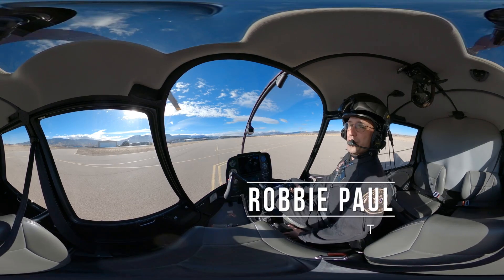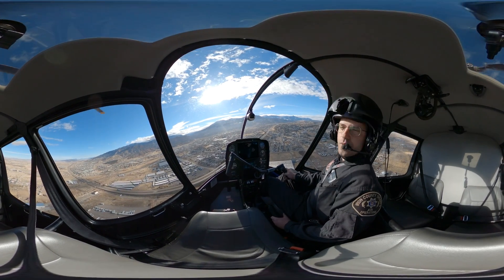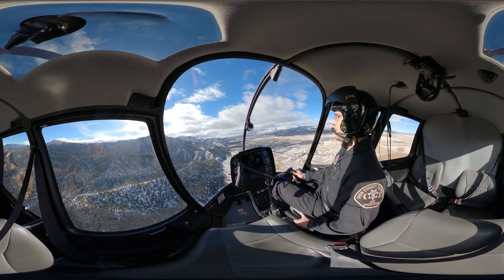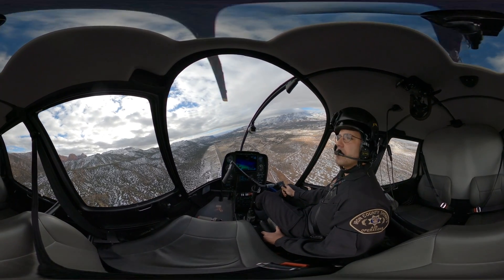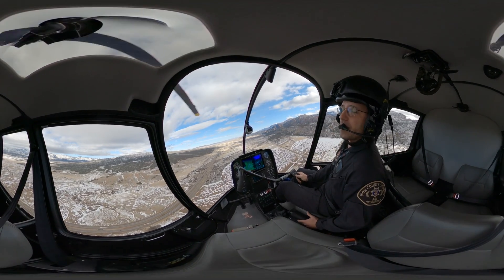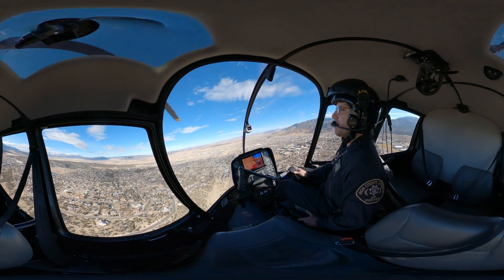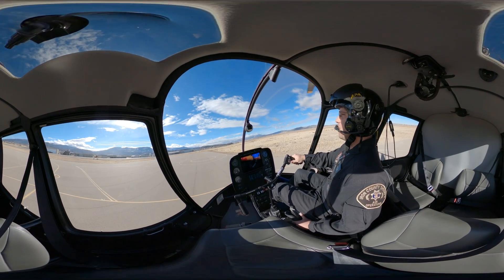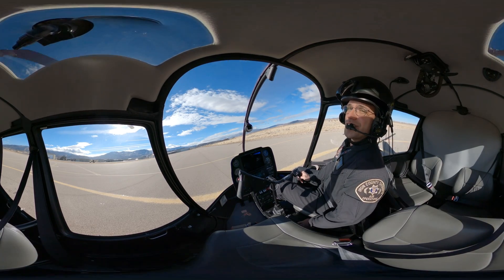Fly With Me! | 360° Helicopter Cockpit View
00:00 – Intro
00:23 - Cedar City Regional Airport
01:08 - Cedar City
01:53 - South of Cedar City
03:25 - Kanarraville
04:15 - Near Kolob Canyon
05:06 - Basic Controls
05:40 - Collective
06:45 - Cyclic
09:03 - Back to Cedar City
09:49 - Hovering
11:46 Outro

Websites:
Home:

More information about us:
SUU is the highest altitude university flight school in the country
SUU has one of the most up-to-date aviation maintenance training programs in the world
SUU’s airplane training fleet is mostly made of the Cirrus SR20, one the safest single-engine aircraft in the world.
SUU runs the largest single location university-owned helicopter training fleet in the world.